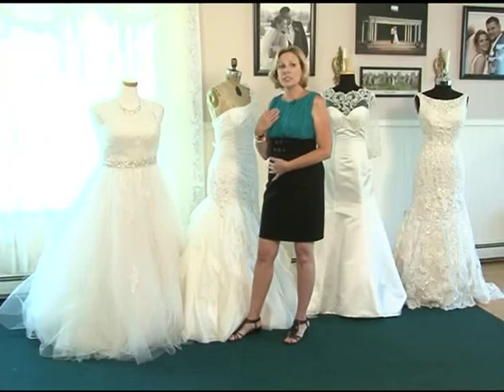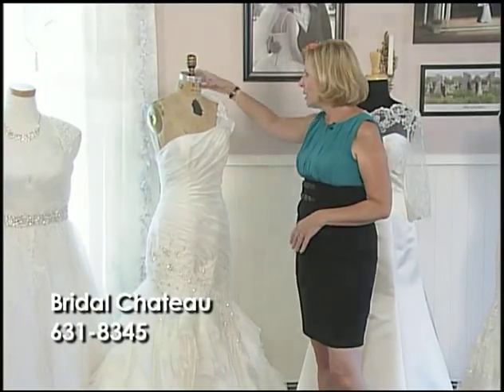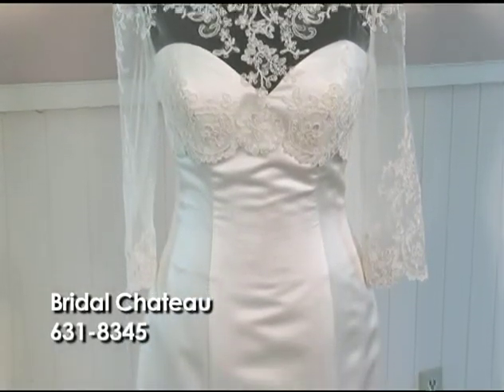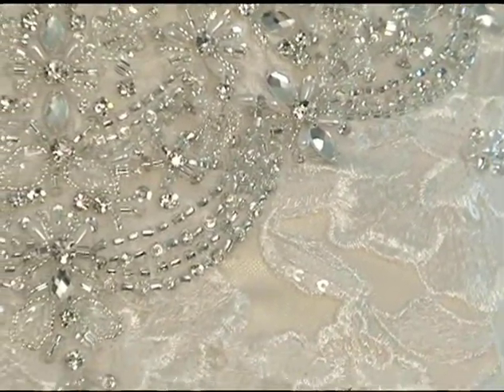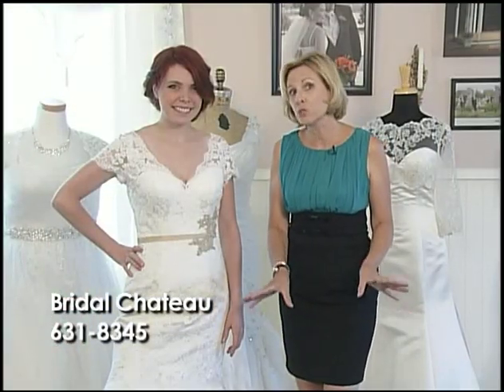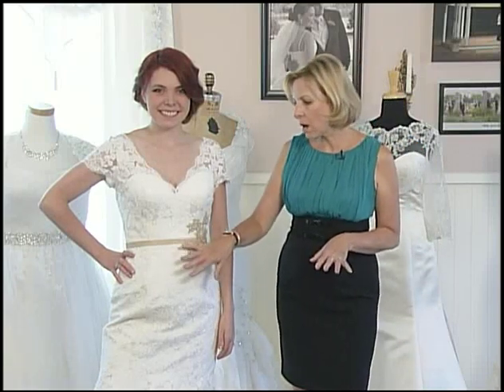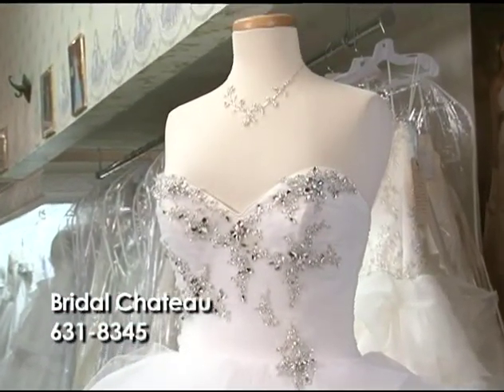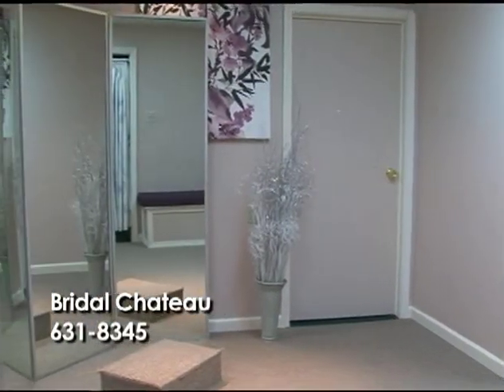Bridal Chateau Necklines 2014